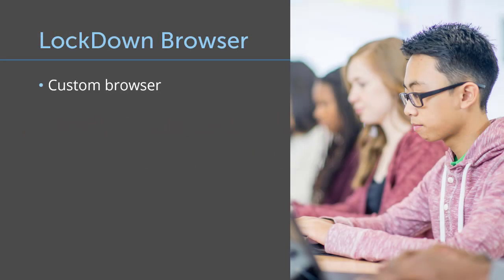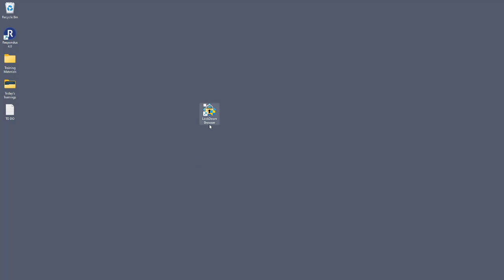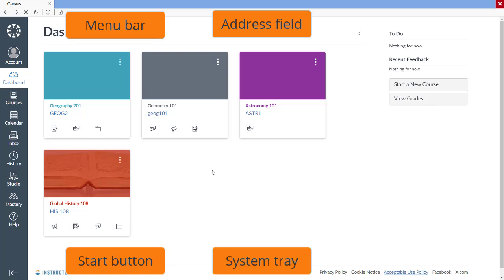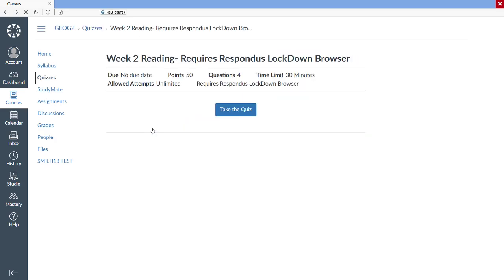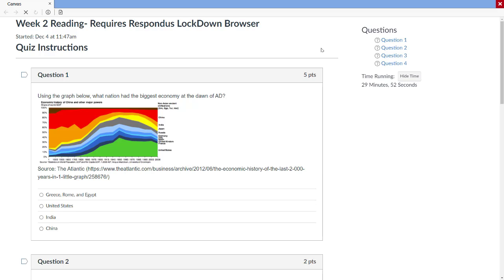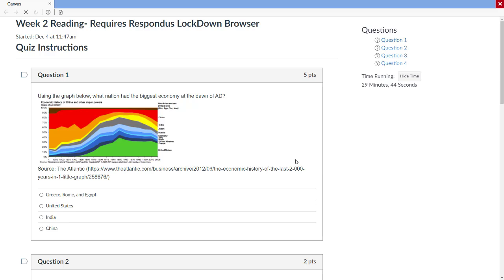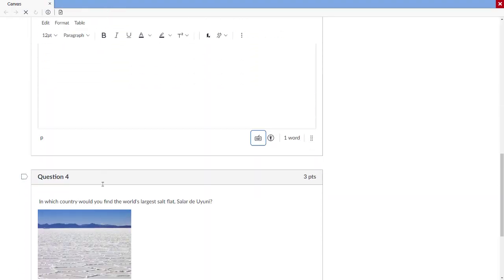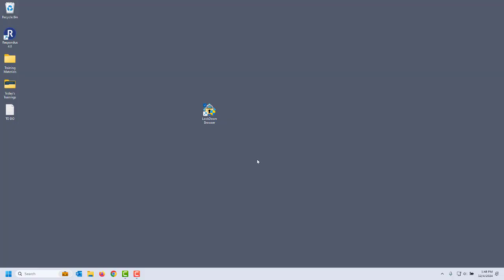LockDown Browser for Canvas (Classic Quizzes): An Introduction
LockDown Browser is the standard for preventing students from cheating during Canvas quizzes. This video demonstrates how students take Canvas exams (in the Classic Quizzes environment) with LockDown Browser on Windows and Mac systems. It covers how to launch a test, what happens if LockDown Browser isn’t installed, and how the testing environment is secured.

You’ll also see how LockDown Browser prevents students from accessing unapproved resources during Canvas (Classic Quizzes) exams. The video covers key steps like starting an assessment, completing the startup sequence, navigating exam questions, and submitting the test.